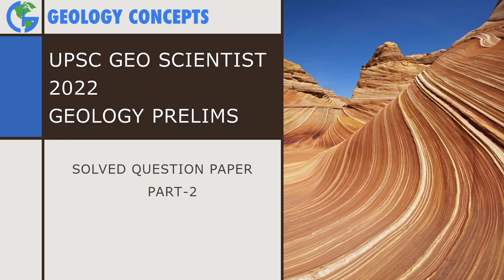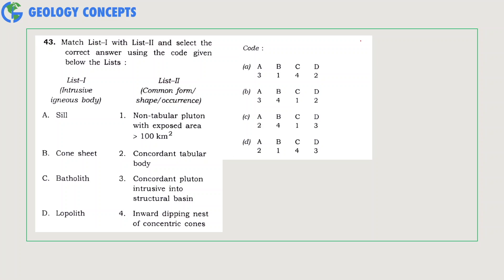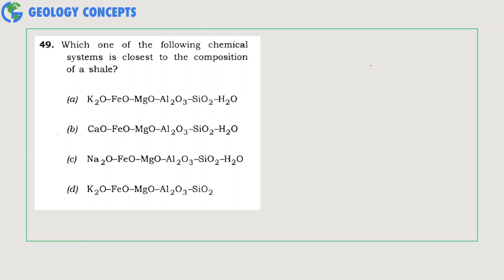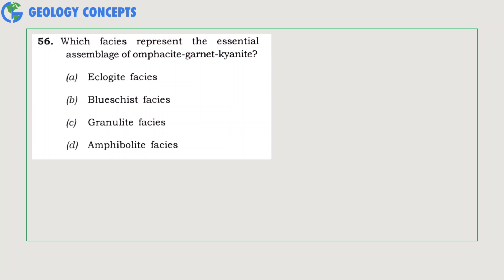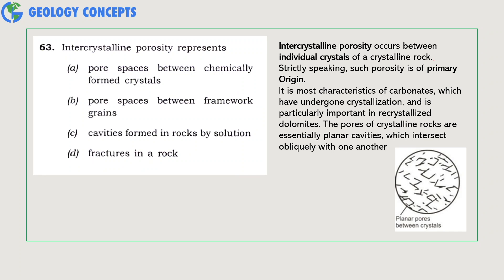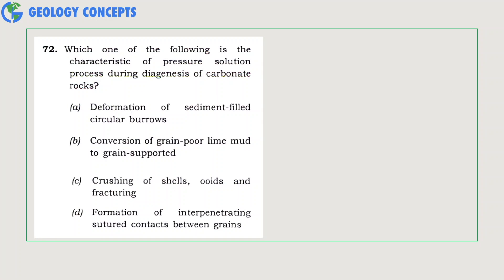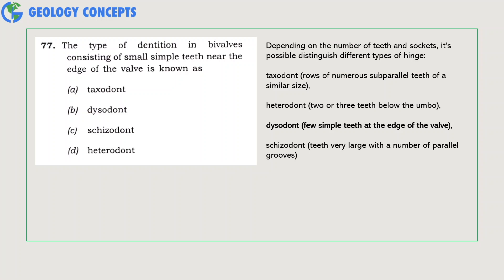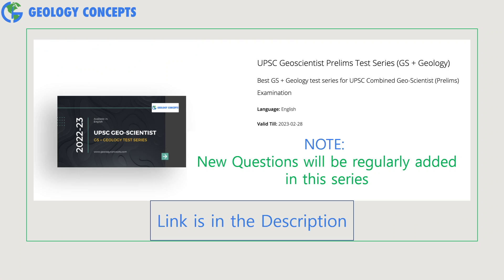UPSC GeoScientist Prelims 2022 Solution | Part-2